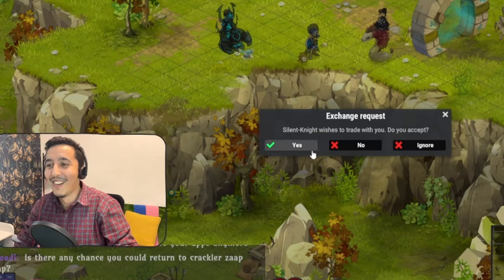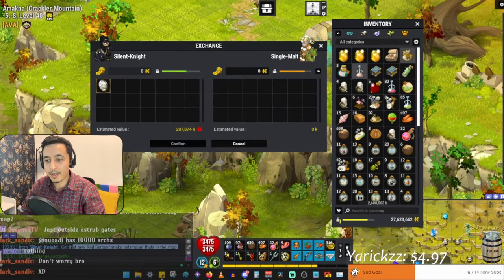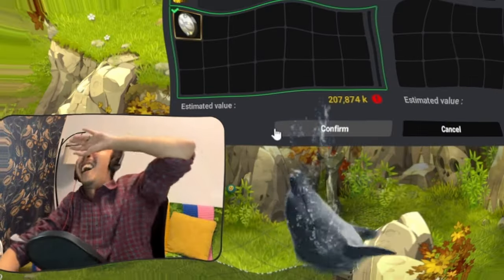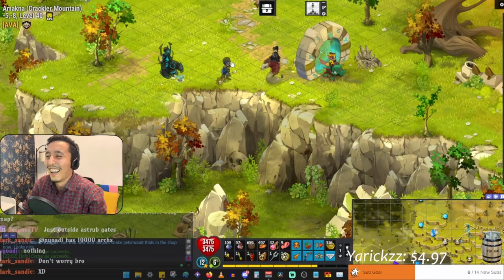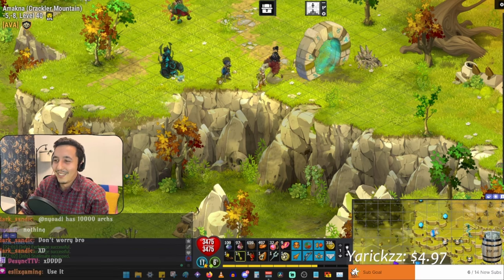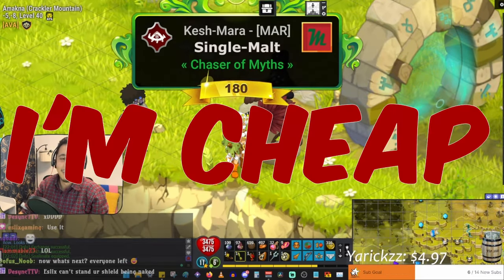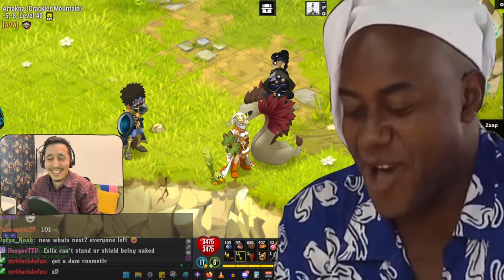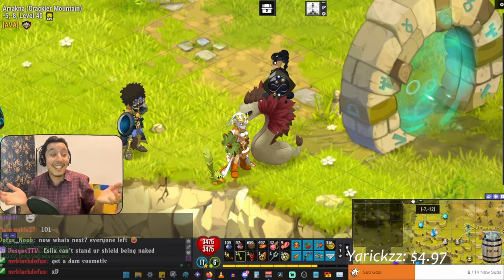🇬🇧 - Get Rekt clover 🍀 [Dofus]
- Me: enjoying the look of my shield
- Eslix, Washington, MrBlack, and chat: Get nuked four leaf
- My shield: I guess I'll die
- Profit